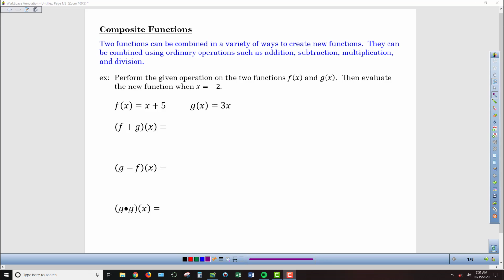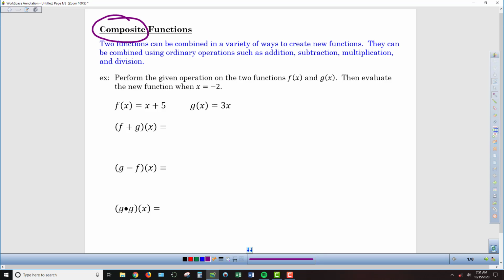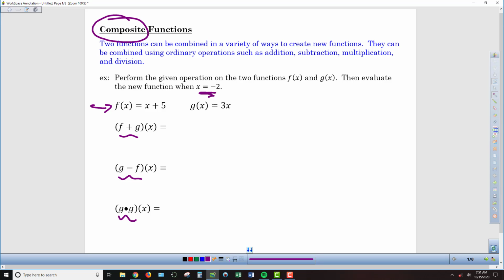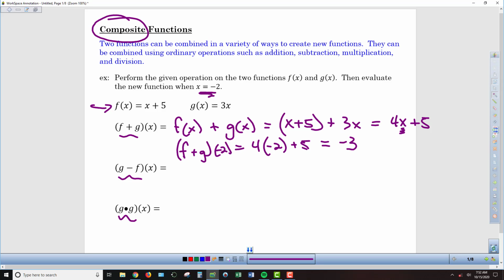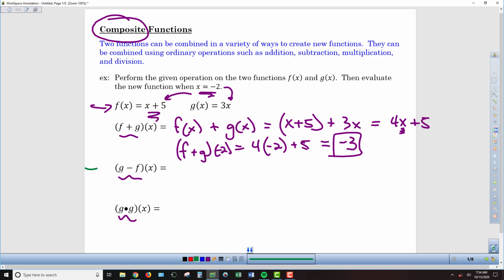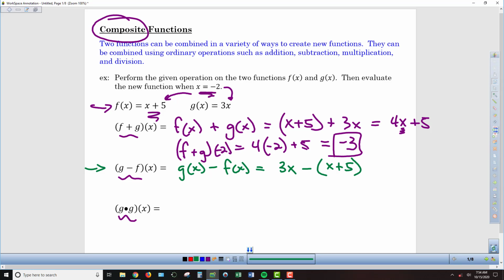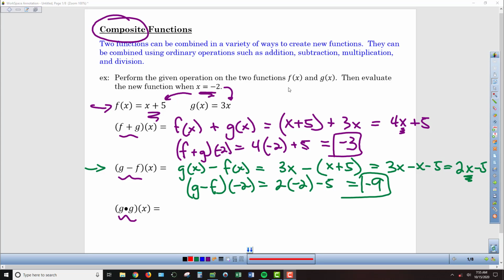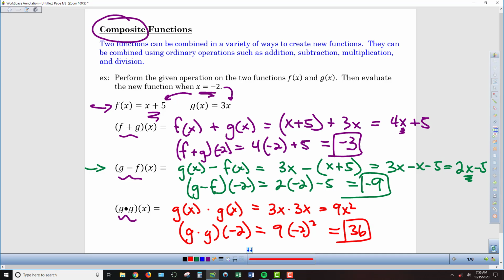A2PCH Chapter 2-6 Composite Functions - Lesson Video 1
Examples of simple combinations of functions through addition, subtraction, and multiplication.